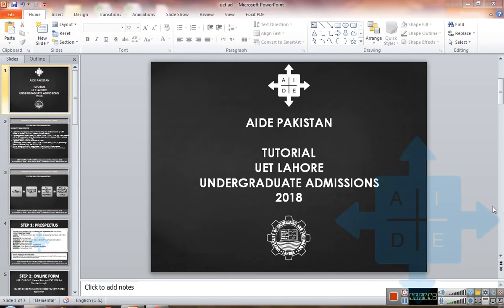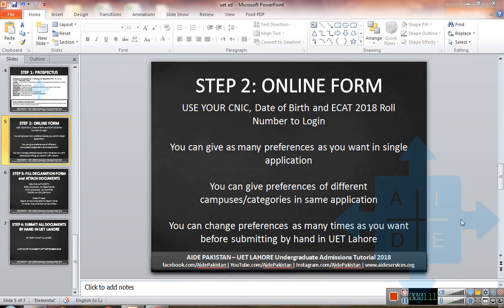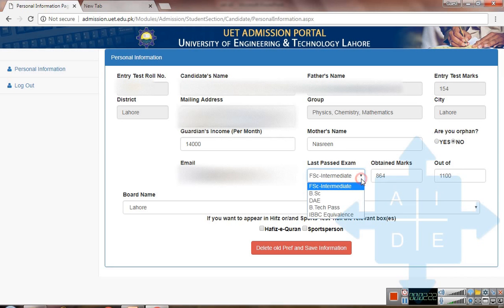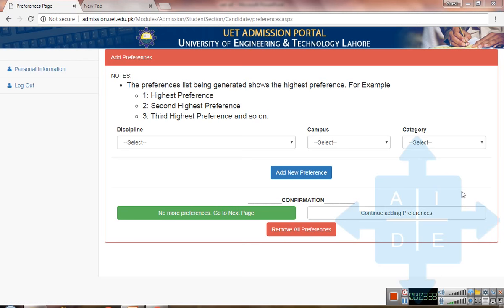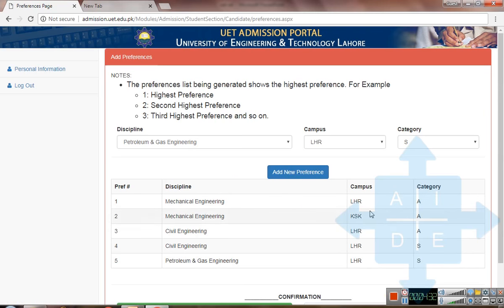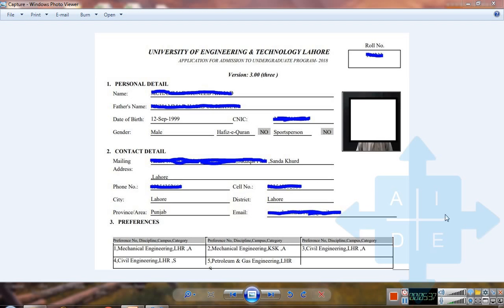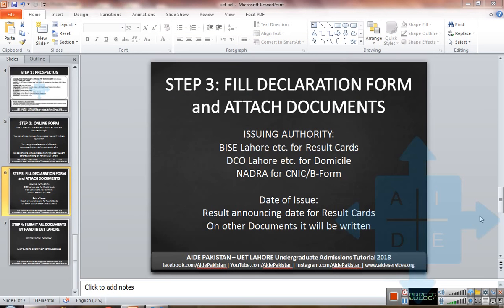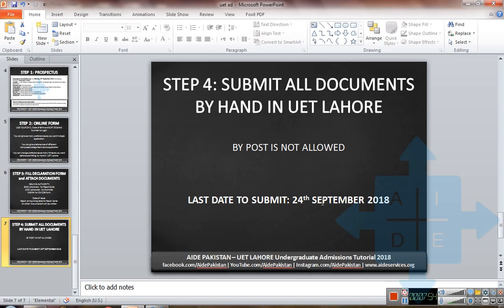UET LAHORE UNDERGRADUATE ADMISSIONS 2018 | Complete Tutorial | AIDE PAKISTAN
Are you willing to apply for UET Lahore & Sub Campuses?
Confused in filling the online form or don't know the process?

Don't worry as AIDE Pakistan brings the complete application tutorial to help you. Follow this video and complete your application.

Last Date to Submit Application: 24th September